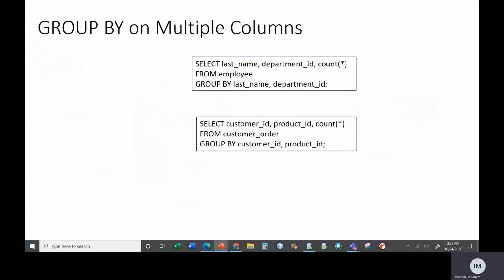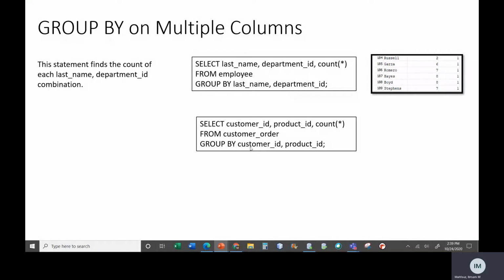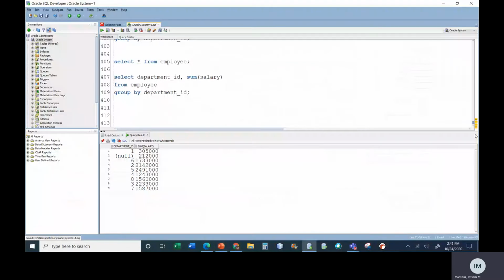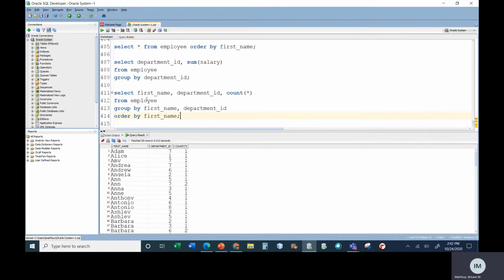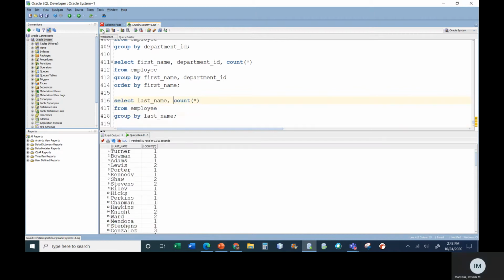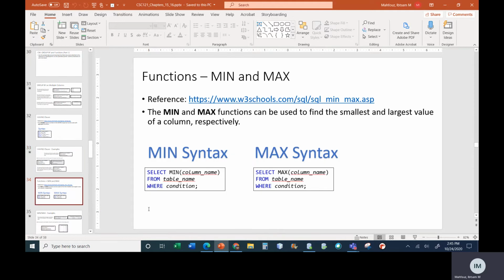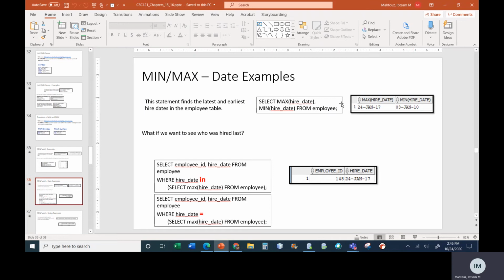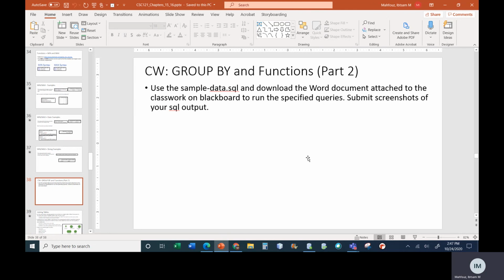Database Part 5 Class 3 Multiple Group By, Min and Max